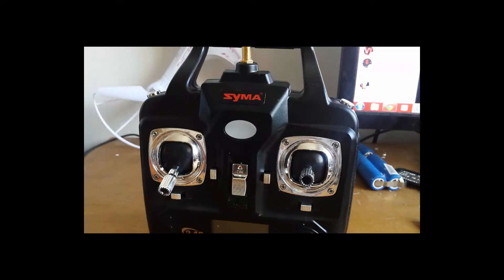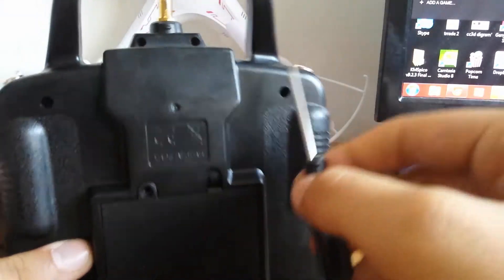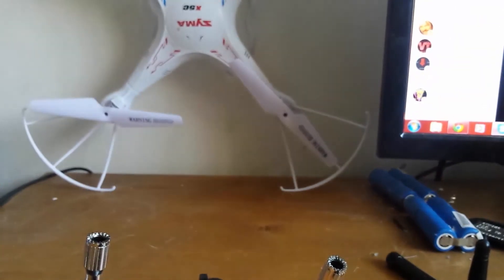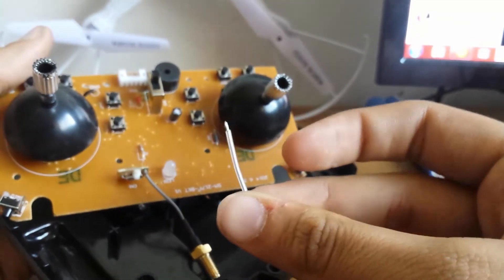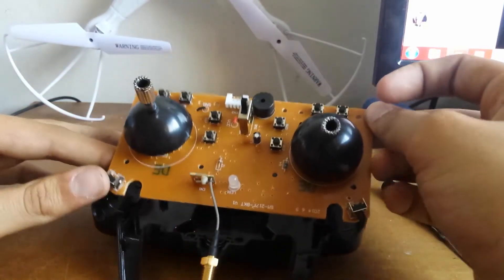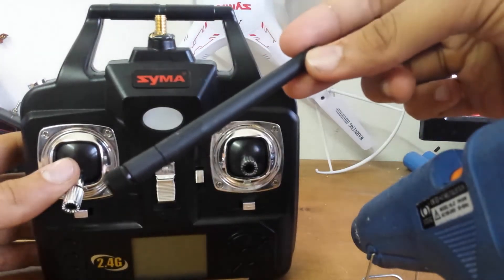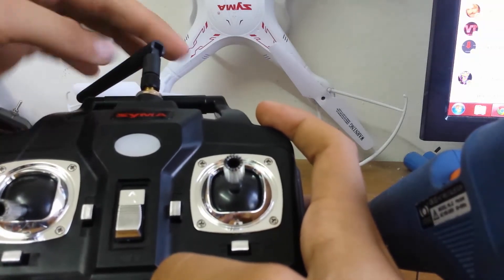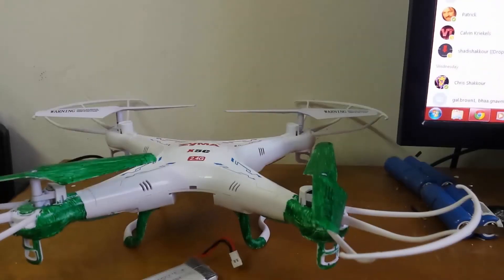Syma X5C-1 Quadcopter - Transsmiter Boost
Here i make a Video on how to modify and boost your quadcopter flying range in order to have a better and nicer flight